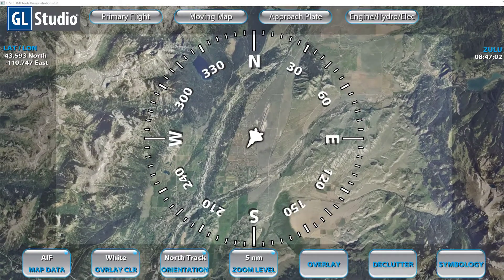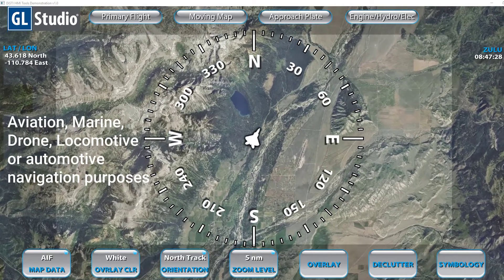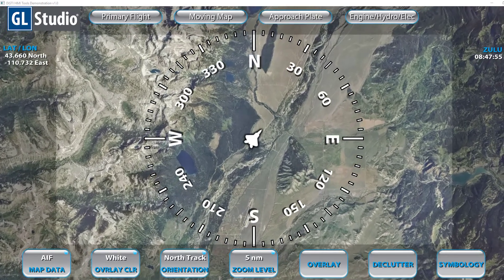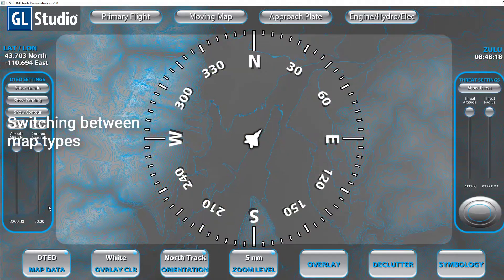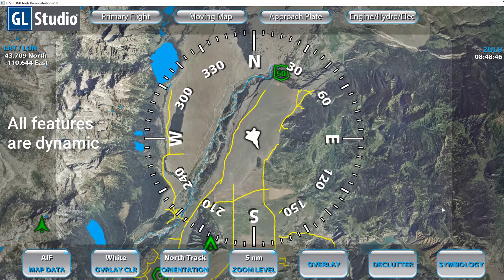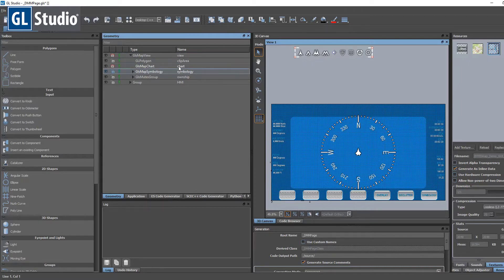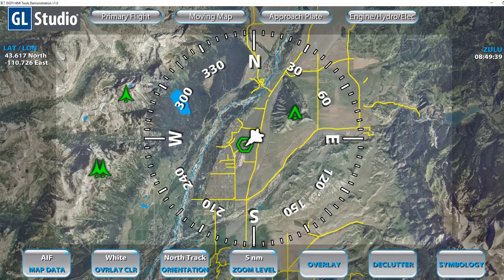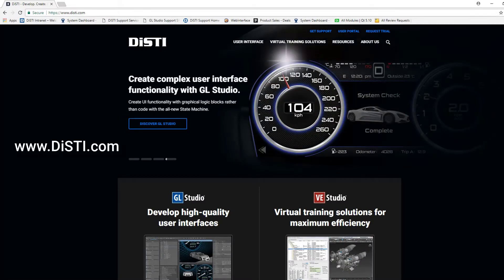GL Studio Map Toolkit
GL Studio's Map Toolkit enables you to drop in 2D moving maps directly into your GL Studio projects.  Excellent for aviation, marine, transportation map integration into your MFD, cluster or embedded navigation devices